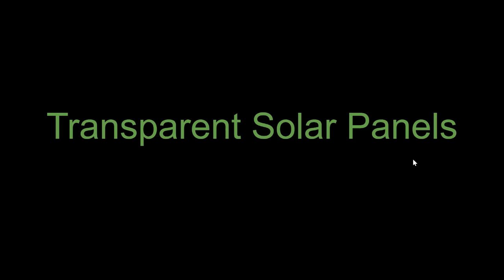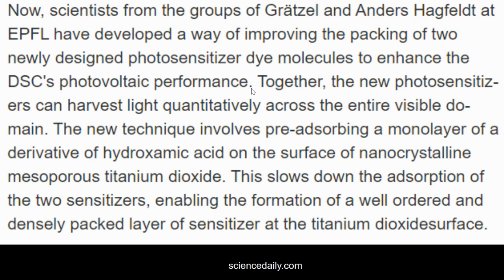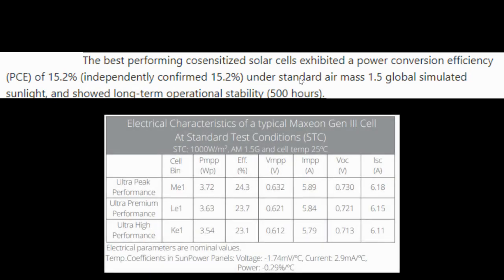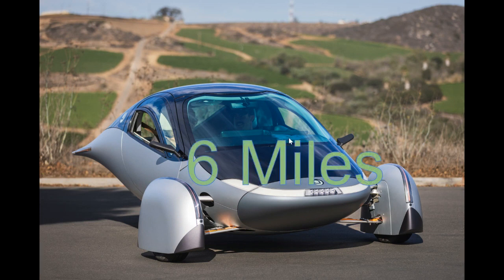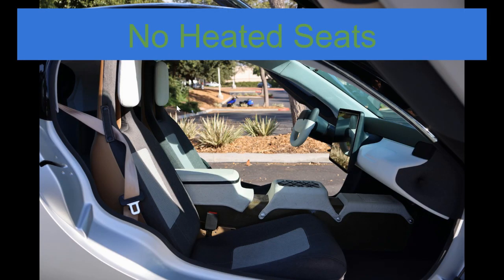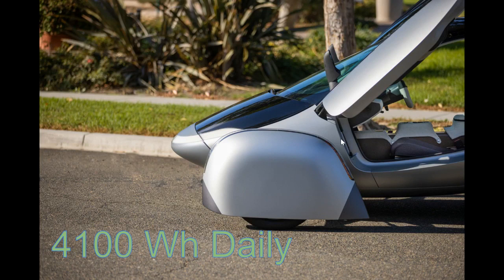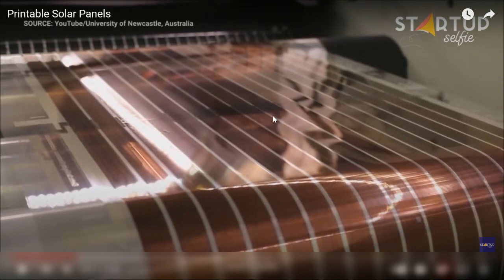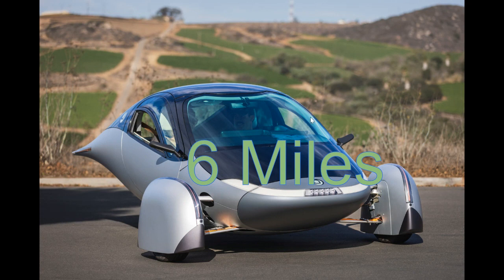Solar Cells in Windows?! || APTERA Solar Electric Vehicle (EV) || No Heated Seats || Qi Charging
A recent study from a Swiss group shows 15% power conversion efficiency in standard testing environments for transparent solar cell technology. Could this be a cost-effective option for Aptera in the future? I believe it could add 1-3 miles of daily solar depending on how you park the vehicle throughout the day.
Also, Aptera is no longer planning to have heated seats in the early production vehicles, but they are planning to have wireless charging pads.